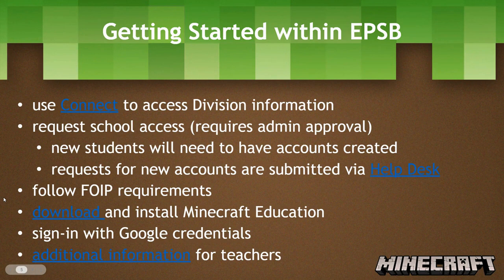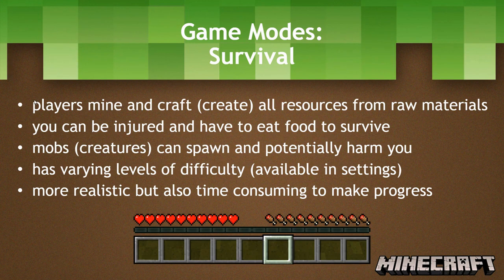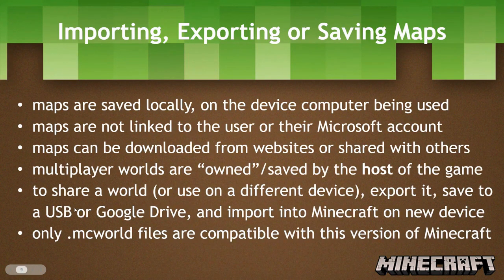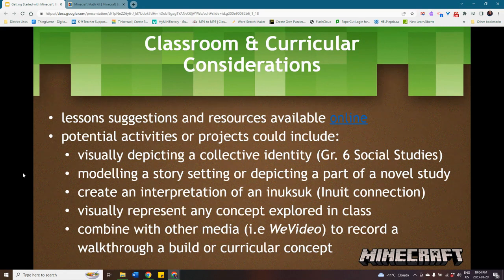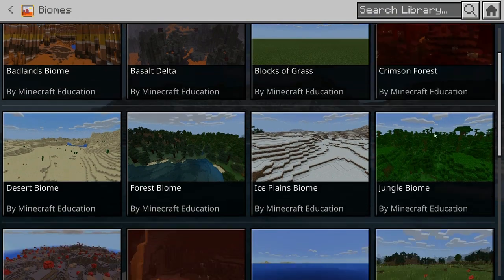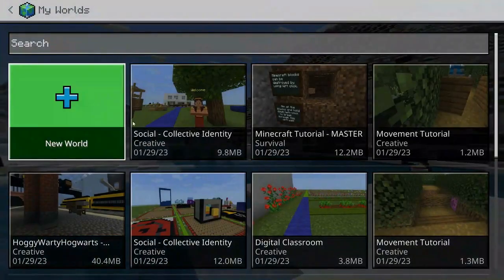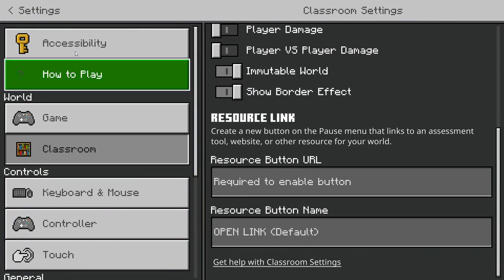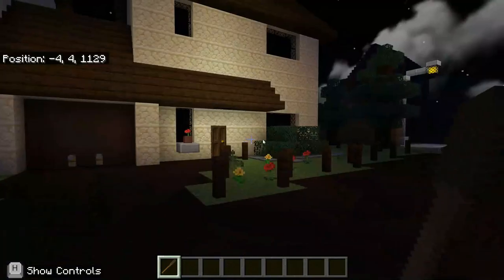Getting Started with Minecraft Education - EdTech Summit Presentation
Want to gamify your teaching? Learn about getting started with minecrafteducation. This session by John Halvorsen, a division 2 teacher, will outline procedures for student access and how to get started with your class.

Please note, this presentation originally ran as a Virtual EdTech Summit Session, and was created and delivered by John Halvorsen in Feb 2023. Please check the Minecraft Education website, and the TIPS Minecraft Education site for updated information on how to use this tool in EPSB.